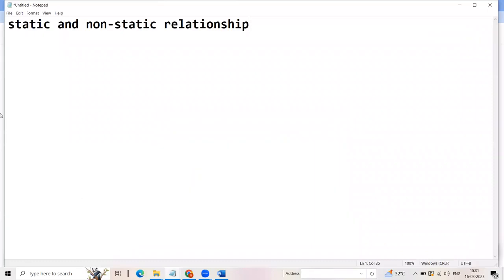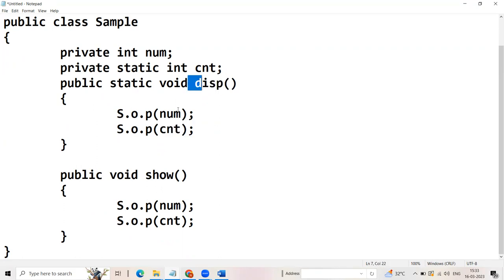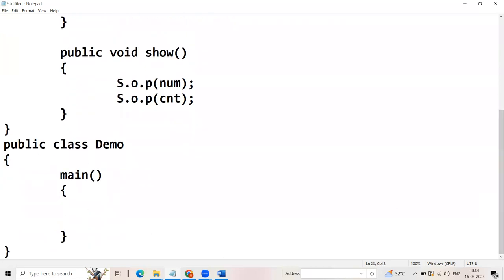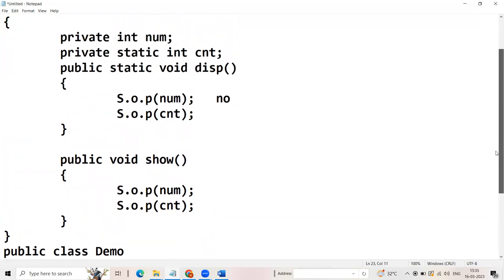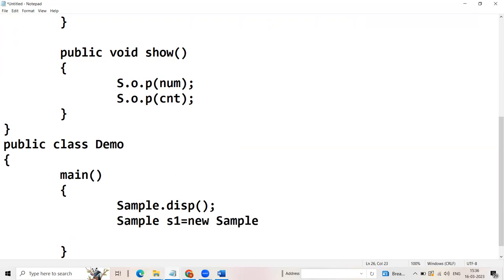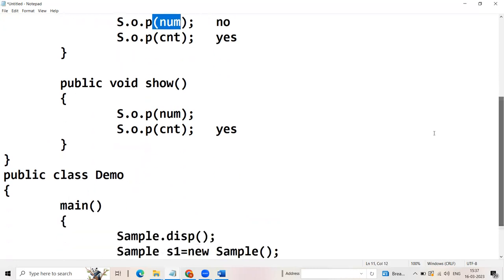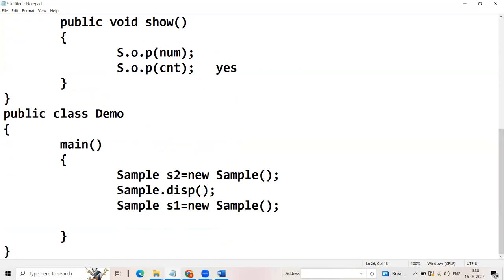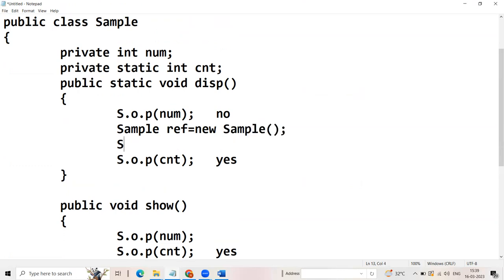Core JAVA 13 static and non static relationship